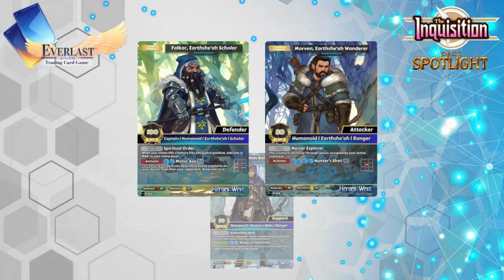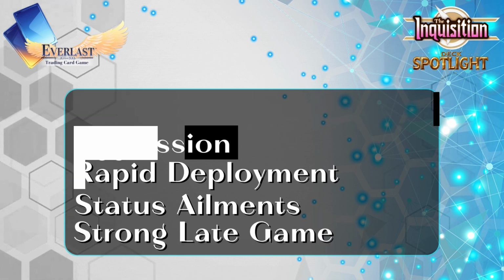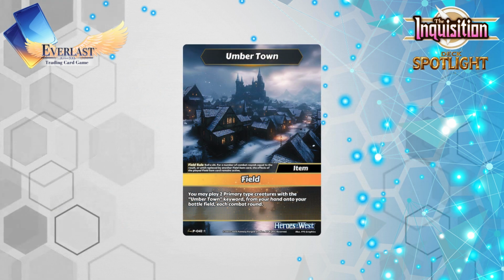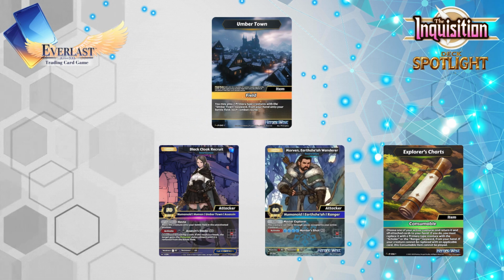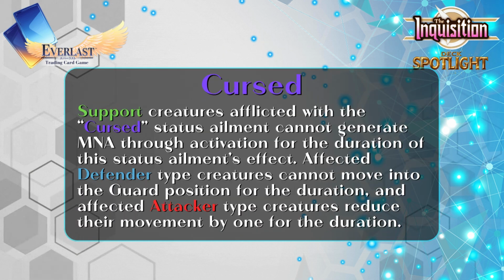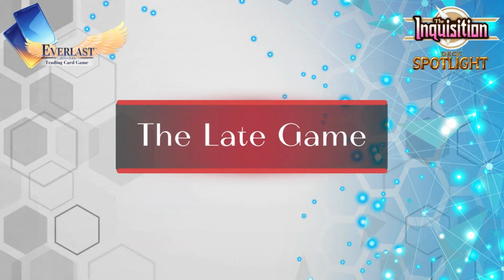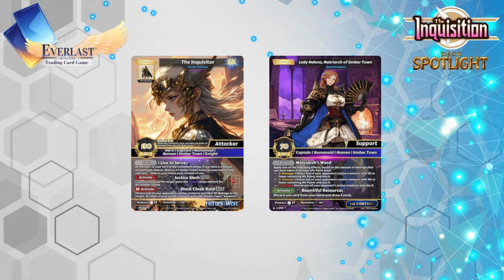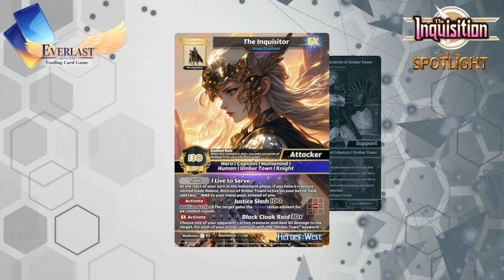"The Inquisition" Deck Spotlight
The Everlast Trading Card Game is a wonderful and new dynamic game that introduces many innovative aspects to the TCG world. Inspired by the world of Everlast, an upcoming Tabletop RPG, one can play as the heroes and villains of the this fantasy World created by Kyle LaFonte.

In this video, we will learn about the lore and the basic strategy of "The Inquisition" EX Battle Deck featuring many heroes from the city of Umbertown. Pair Lady Helena, The Inquisitor EX, and and the black cloak guard to eviscerate the competition! We hope this tutorial will help you learn the basics of this deck so you can start playing right away.

You can also download "print and play" sheets of our EX Battle Decks to test out how to play before the game's release in March of 2025 on Kickstarter! More details about the Kickstarter will be posted on the Everlast TCG page of the Website within the month.

Other links and credits:
This video, and all videos at Fantasy Forged Studios, are the sole property of Fantasy Forged Studios. Though please refrain from using this video for personal or professional financial benefit as this video contains official and copywritten and trademarked art produced through Fantasy Forged Studios.

"Echoes of Destiny"- From the Everlast™ Tabletop RPG Original soundtrack (still in production) | FFRecords

"Umber Town"  From the Everlast™ Tabletop RPG Original soundtrack (still in production) |  FFRecords

Copyright Fantasy Forged Studios 2025